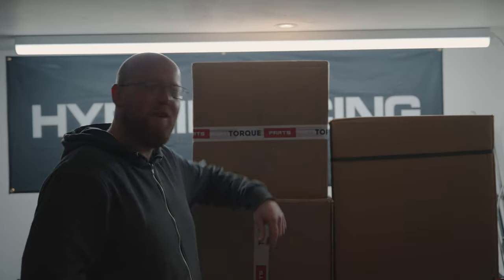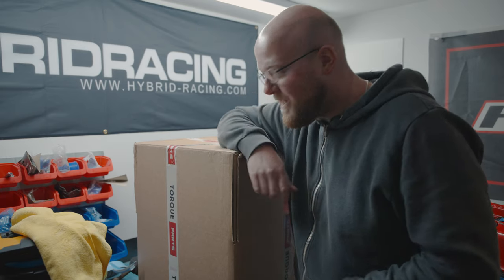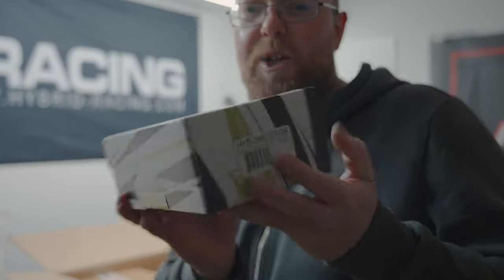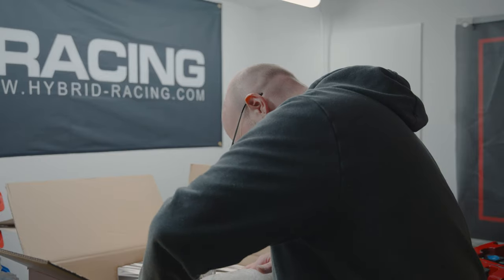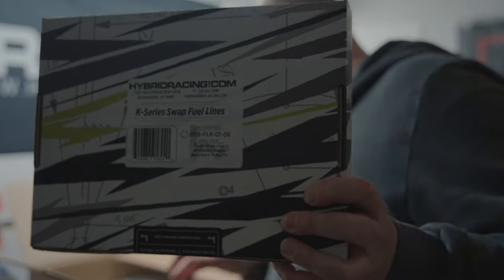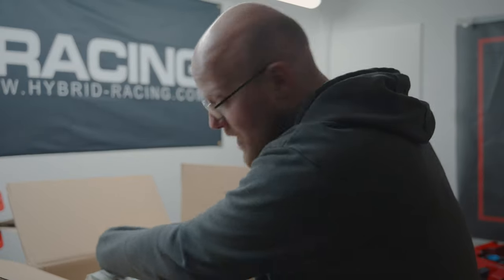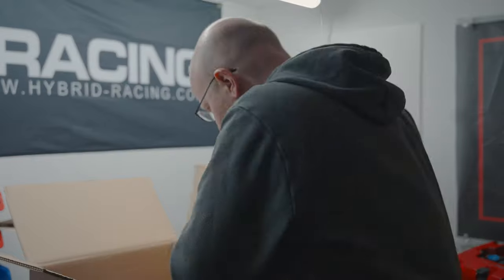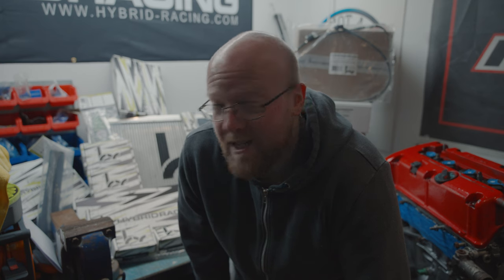I BOUGHT NEARLY EVERY K SWAP PART FROM HYBRID RACING - DREAM K SWAP BUILD!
Welcome back to the dream spec K swap Honda Civic build!

As the title suggests I've purchased the majority of the Hybrid Racing K swap catalogue haha and what a day it was when it all arrived, I thought it would be a good idea to make a video of the unboxing - I hope you enjoy it as much as I did!

A massive shout out goes to Matt from @Torque-GT for always replying to my emails and helping me since day 1 with not just this build, but also helping with previous parts for my Skyline (which I unfortunately do not own anymore!)

Thank you to @hybridracing for making such amazing parts - I have wanted some of these parts for many many years and it's a dream come true for me to be able to order such a sizeable list of premium quality Honda parts - Thank you!!

I aim to film installation videos for all of the parts and make sure you stay tuned because these parts, along with all the other parts I have collected are going to make this build simply "dream worthy".

Head to my instagram "imnotamechanicbut" for images and more frequent updates, plus cinematic content!

All audio provided by Epidemic Sounds.